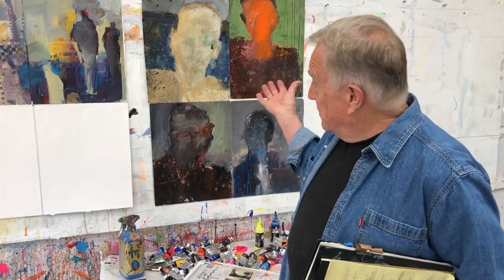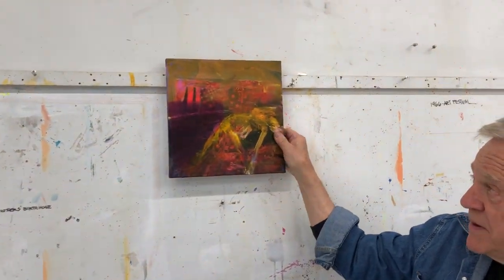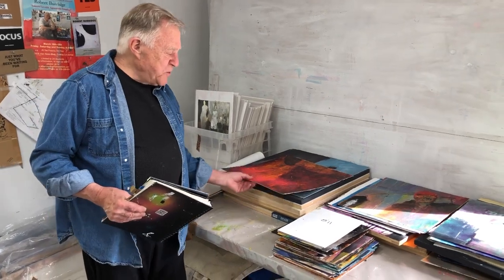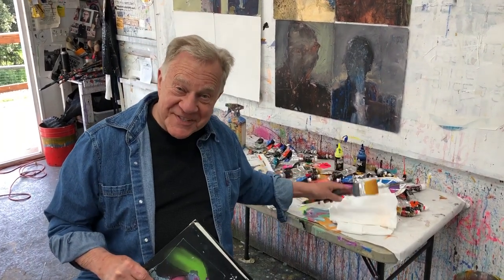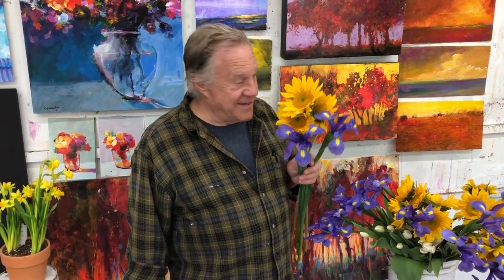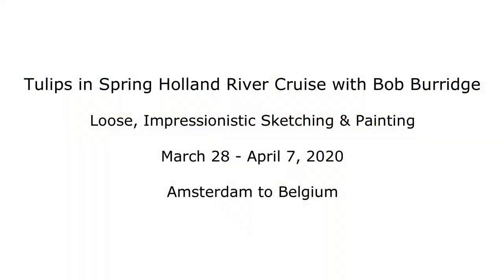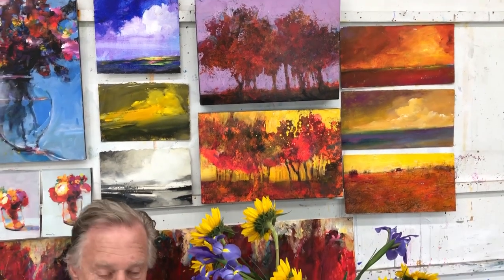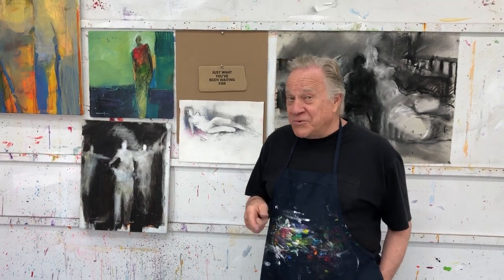BobBlast 254 "Productivity."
BB#254

Productivity.

Productivity in the studio is one of my primary goals. It comes in many forms - not just painting.

When you are in your studio (where you produce paintings) and the urge to paint just isn’t there… but you still feel the need to produce, you can do the following:

•Organize your paints
•Journal in your sketchbook
•Clean your brushes
•Gesso canvas and watercolor paper (mine is cheap Joe’s Kilimanjaro 300 lb)
•Review your early sketchbooks
•Clean the floor and empty the trash
•You get the idea… Preparing yourself to paint comes in many forms.

I prefer efficiency in the studio. Cleaning my studio and my painting supplies helps me to focus on painting productivity. I don’t like to waste time “looking around for things” while I’m painting. For me to produce my best work, I can’t afford to be a scatter-brain! Many years ago I was an Industrial Designer, so productivity for me is still relevant.

I know this is not the most exciting thing to do in the studio, but while doing some of these tasks, I’m still thinking about - and planning - my next painting.

Did you know that I also offer private sessions in my studio? Perfect for beginners who want a crash course in watercolor or acrylic or for artists who are designing an exhibit and want to bounce ideas for content and techniques. I devote 100% of my studio time to you!